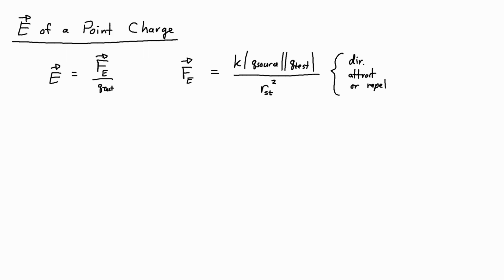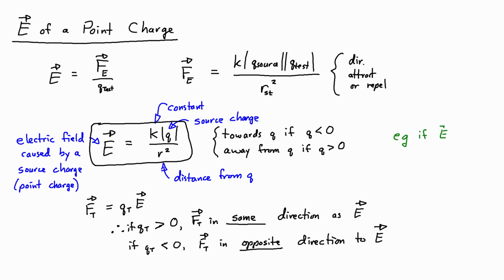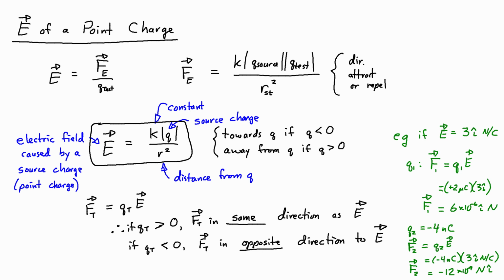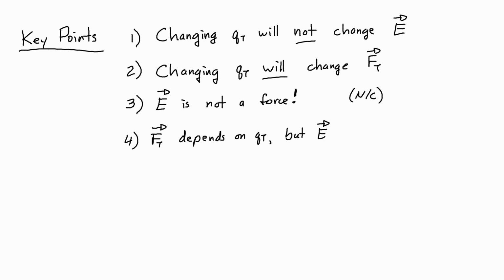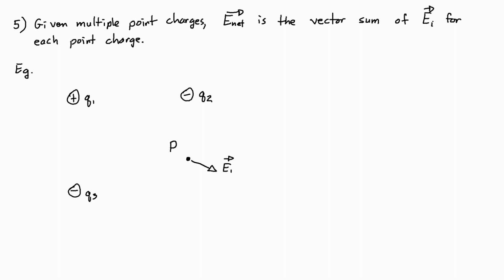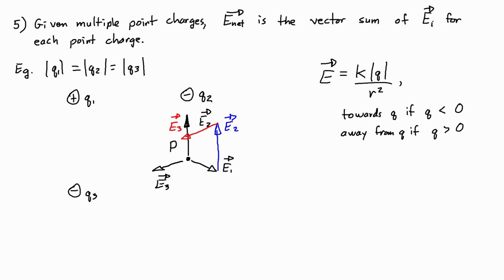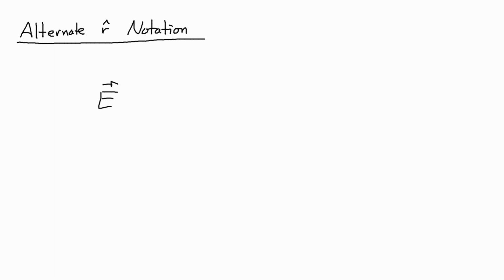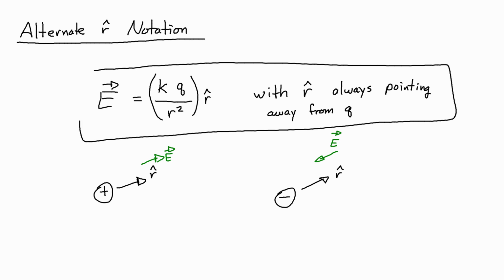E&M Course 2-2: Electric Field of a Point Charge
In this lecture, you will see two ways to determine the electric field caused by a point charge.  Later in your course, you will use this idea to find the electric field from many point charges.